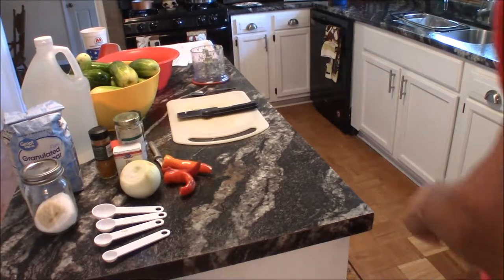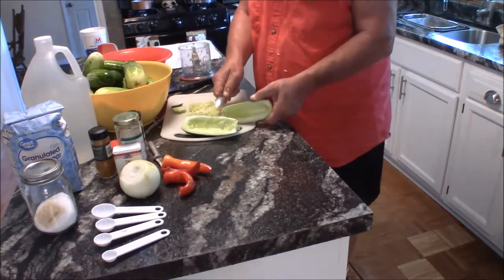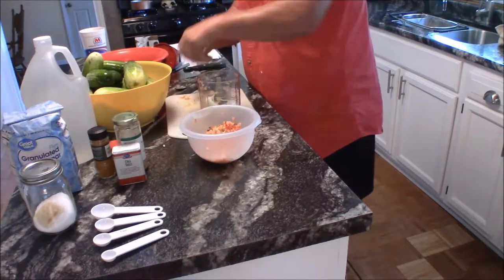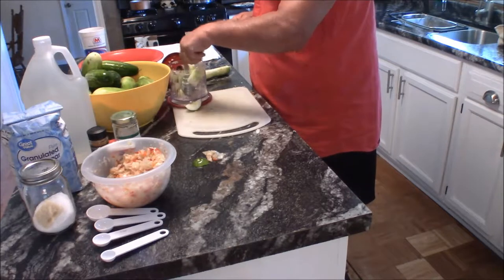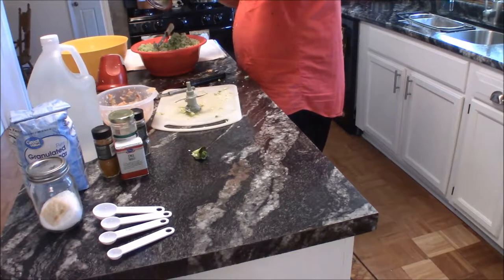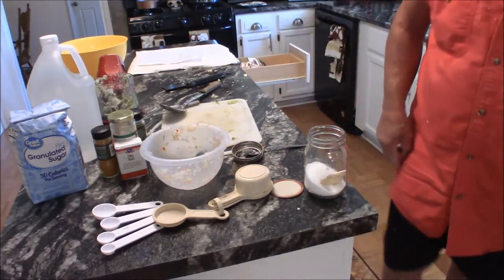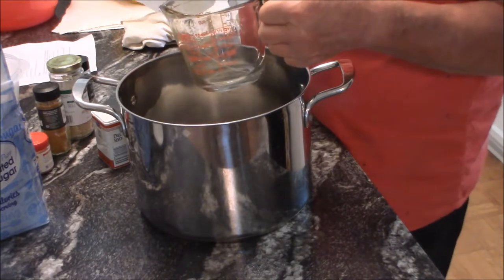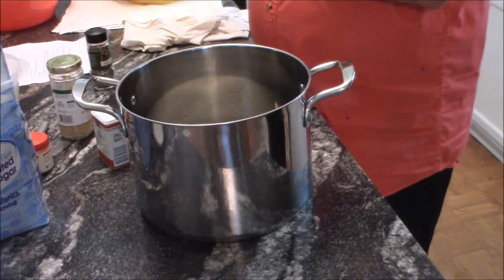Video # 63 Home Made Dill Pickle Relish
My way of making Home Made Dill Pickle Relish